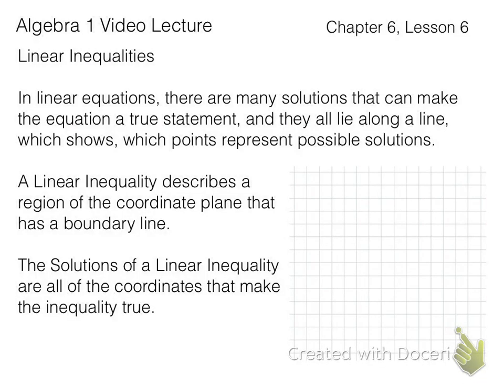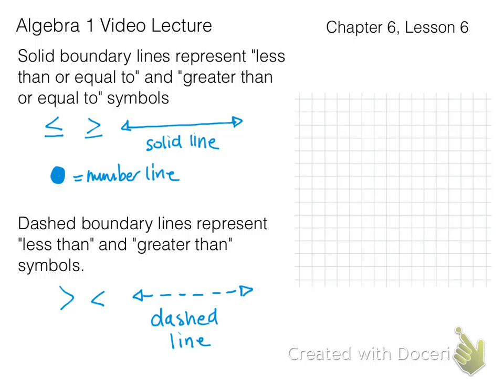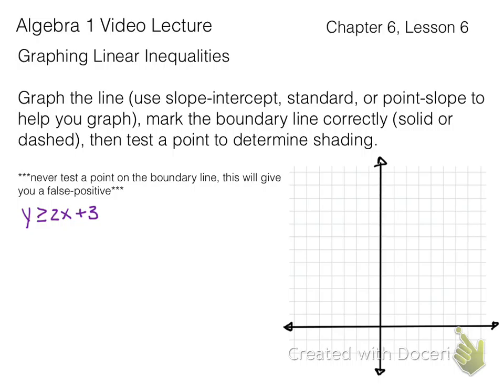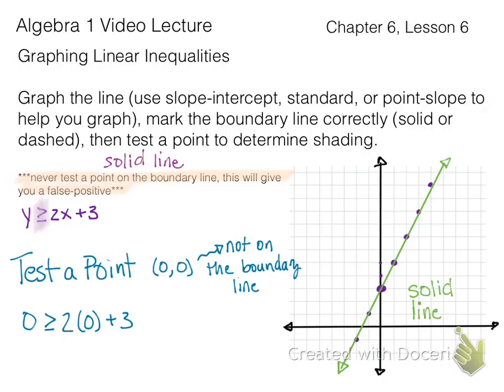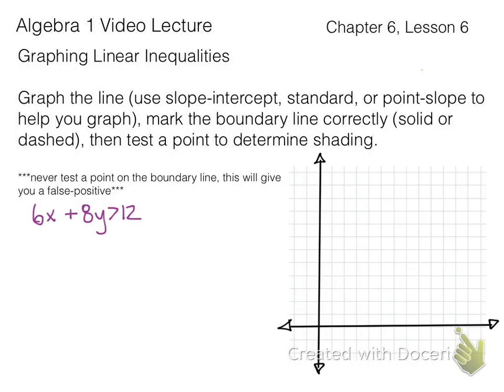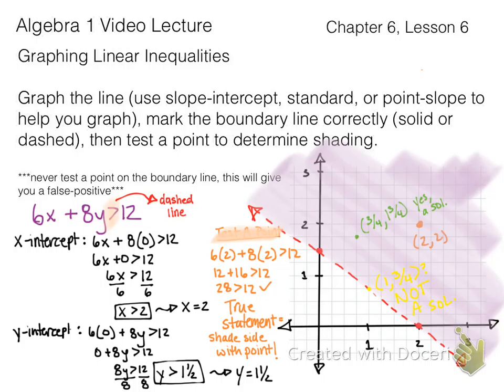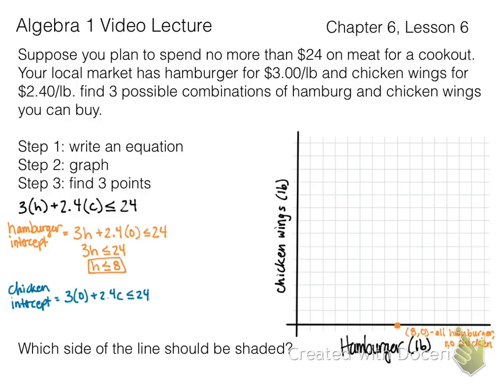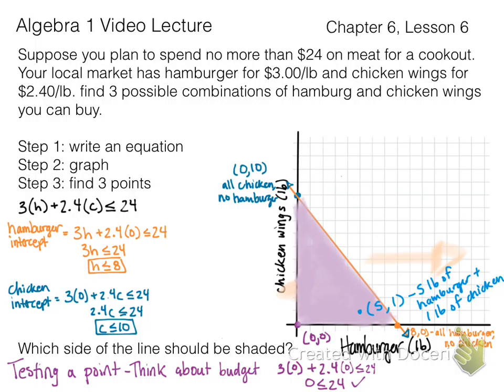Algebra 1 6 5